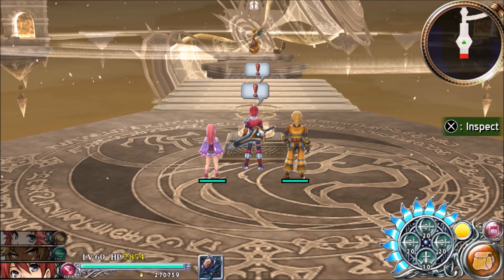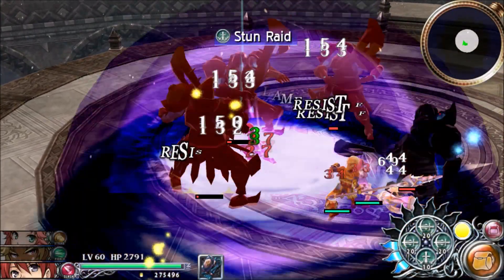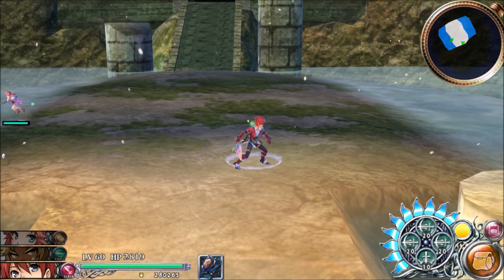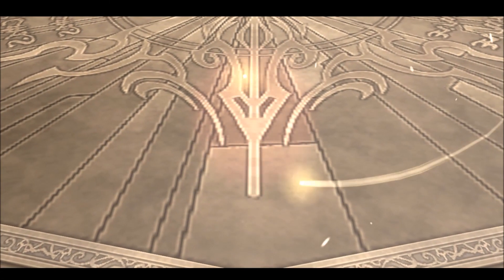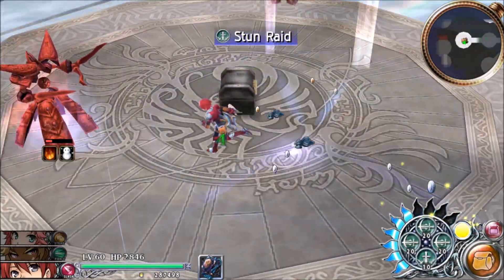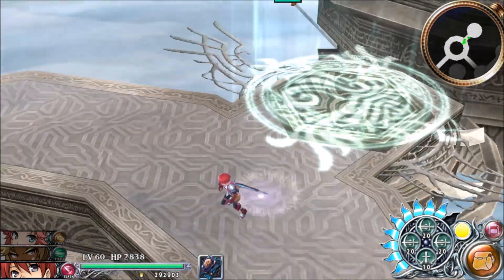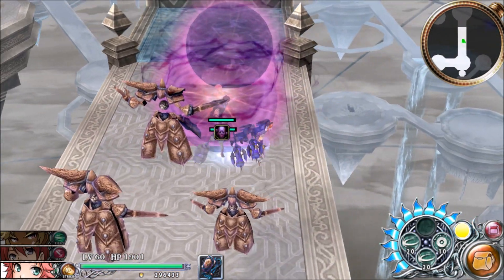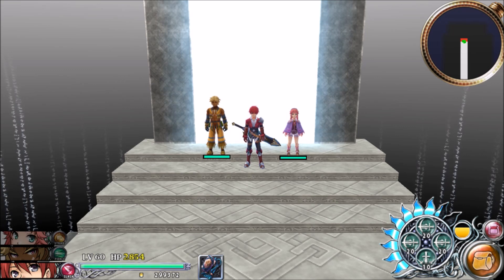Let's Play Ys 4: Memories of Celceta #45 - Gold and Silver Doors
Twitter Instagram Hello and welcome to Let's Play Ys 4: Memories of Celceta for the PC! There are many versions of Ys4, but this is the only canonical entry, made by Falcom themselves. If you would like to see the other versions of the game, check out my Let's Plays here